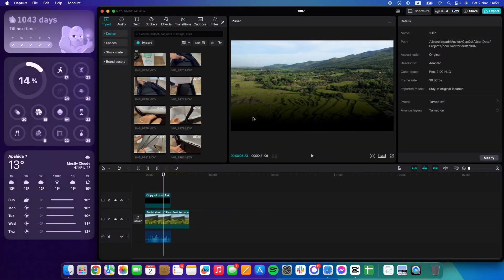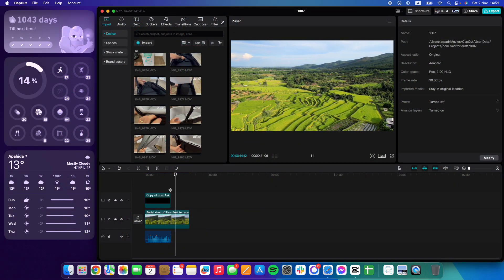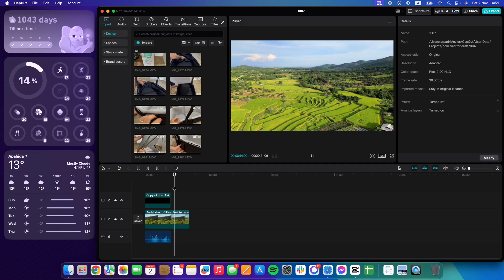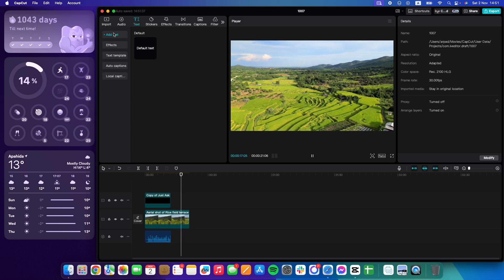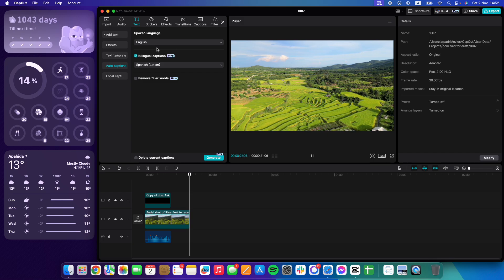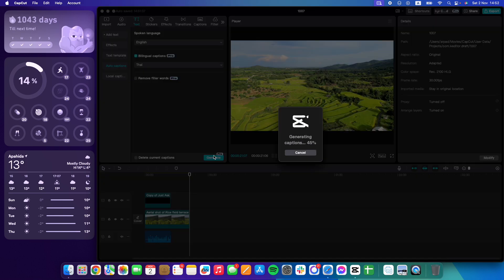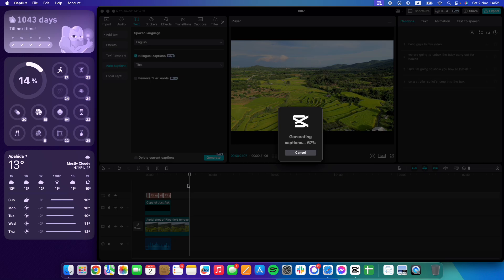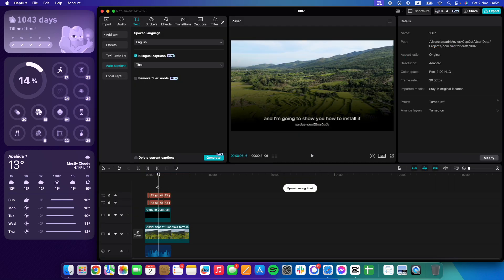How to Add Thai Captions to Video in CapCut?